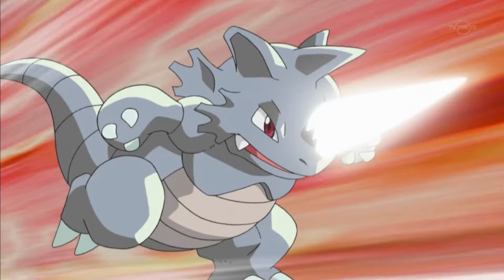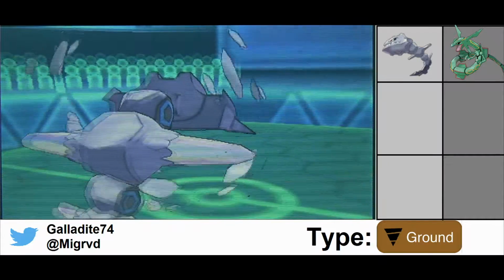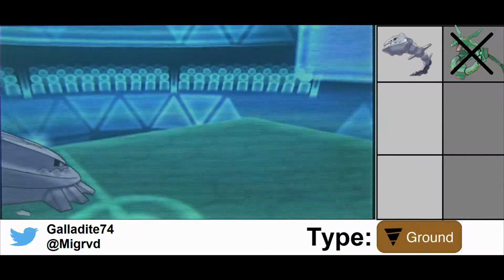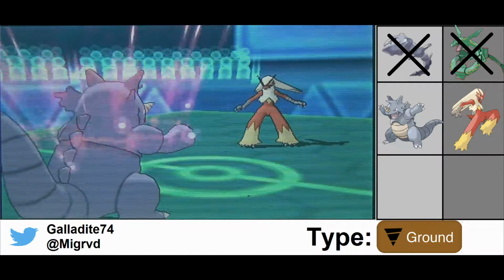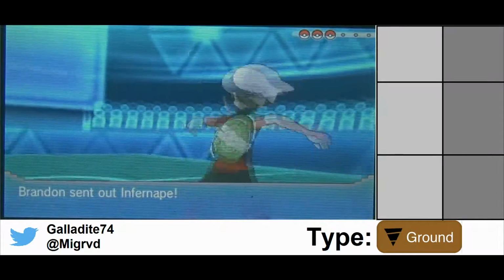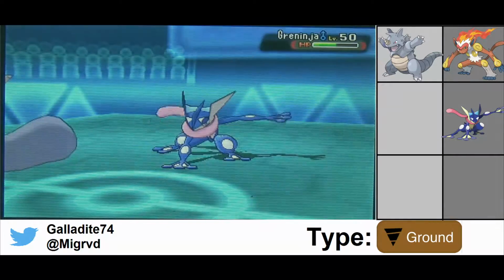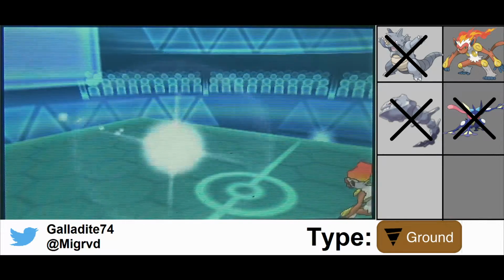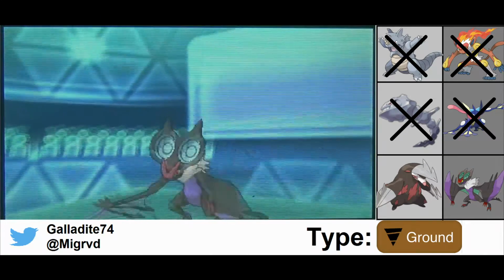Mono Ground Team (3v3)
This weeks mono type is the Ground type! Slow team so it wasn't too easy with Greninja running around. Next week is Poison.

Background Music
All That Remains - Two Weeks (Instrumental)
From the channel "Henrique Souza"